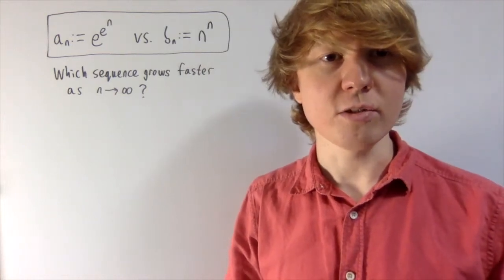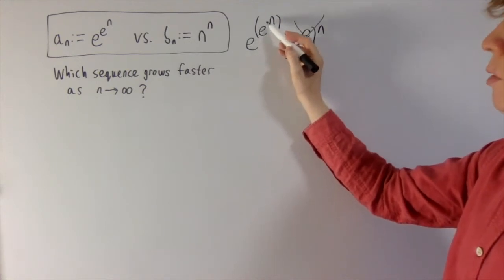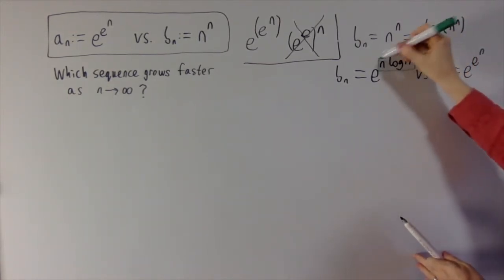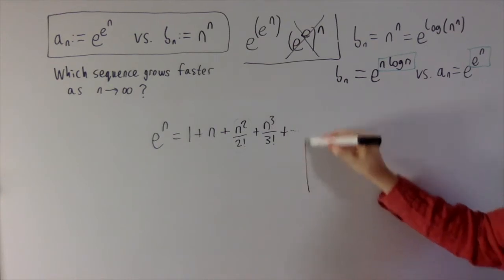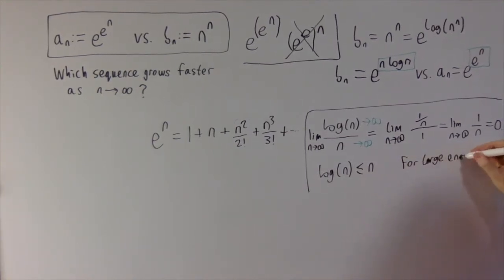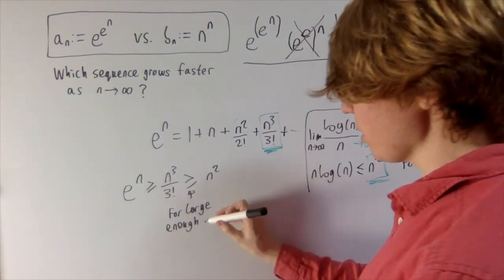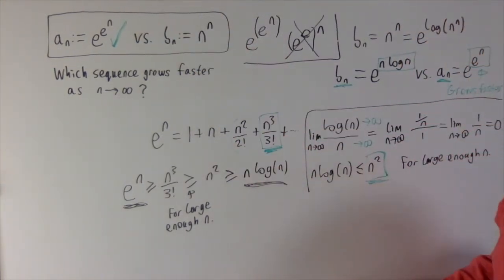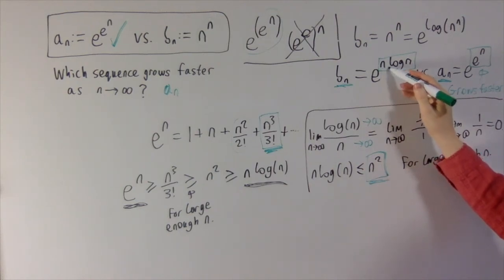Who wins? e^e^n vs n^n